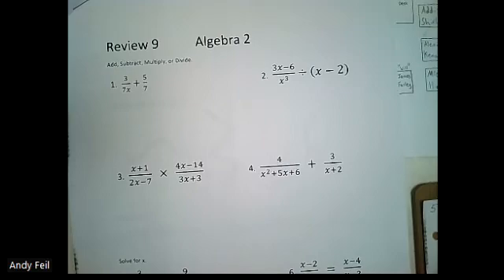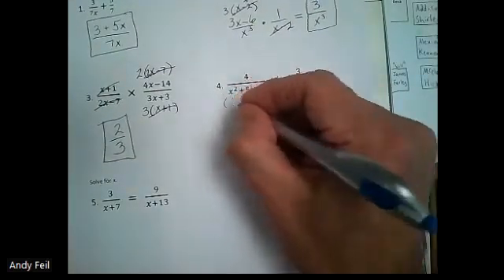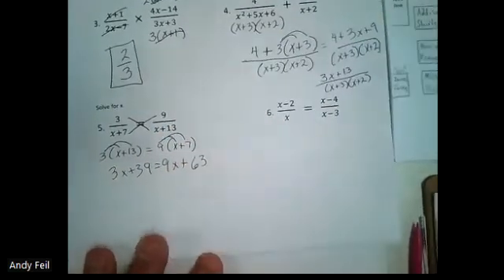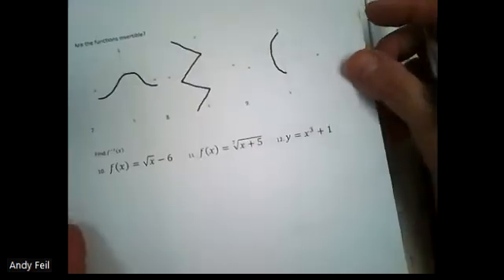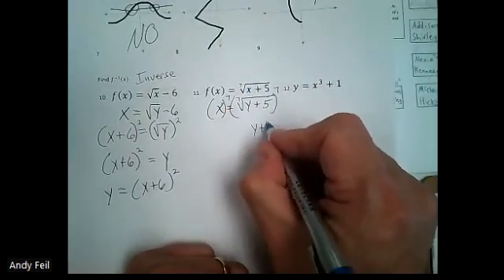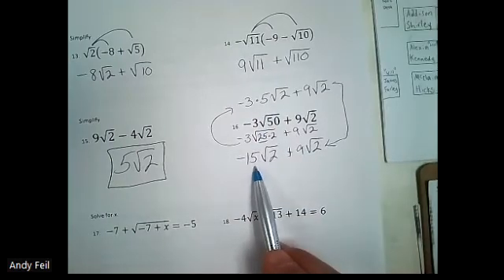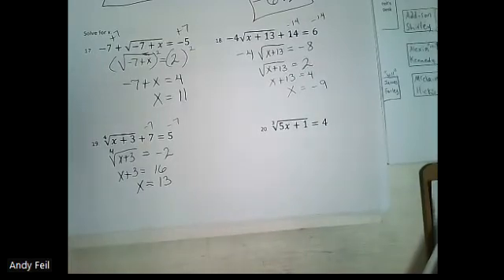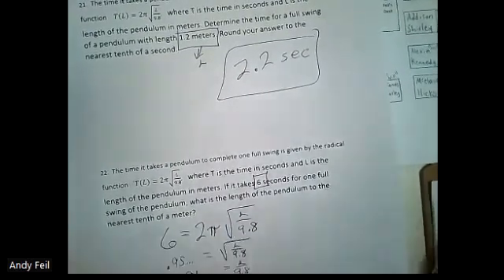Feb 24 2022 Algebra 2